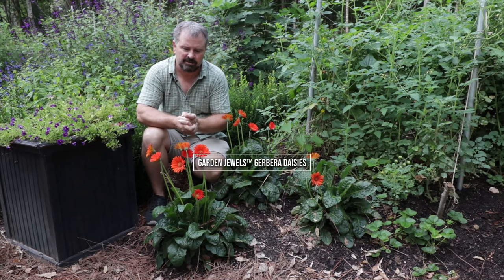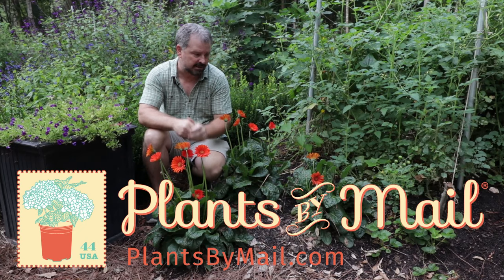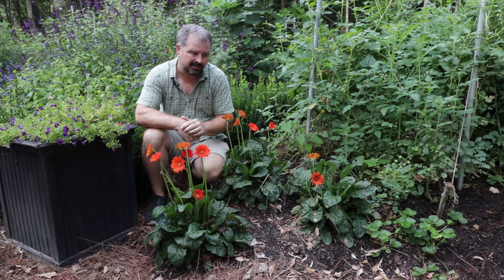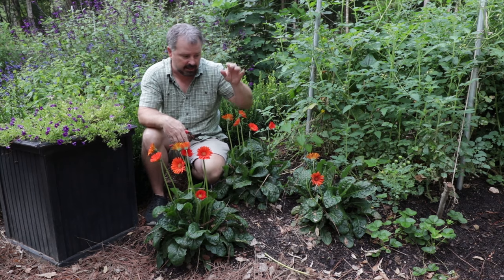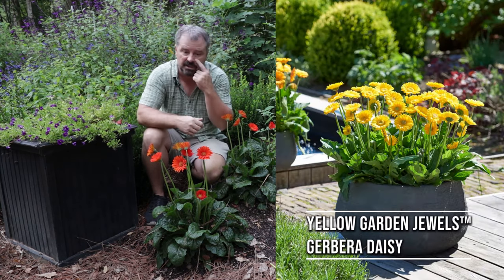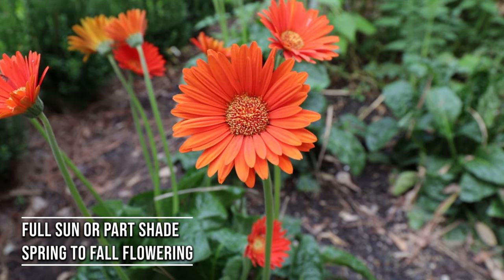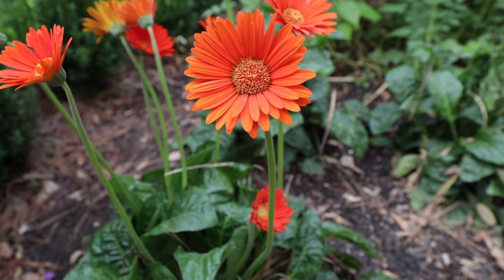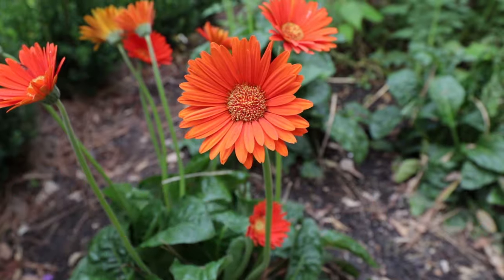Garden Jewels™ Gerbera Daisies - All Season Flowers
Garden Jewels™ Gerbera Daisies - All Season Flowers - In this video I go over Garden Jewels™ Gerbera Daisies from the Southern Living Plant Collection. These are low maintenance flowering perennials that add flower color to the garden from late spring until fall. I got these from Plantsbymail.com They have several to choice from on their website.